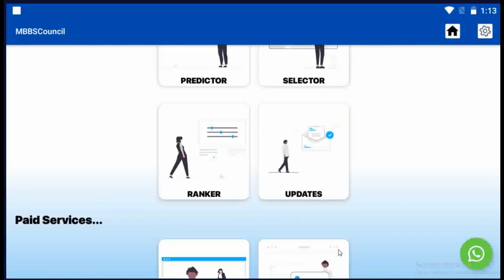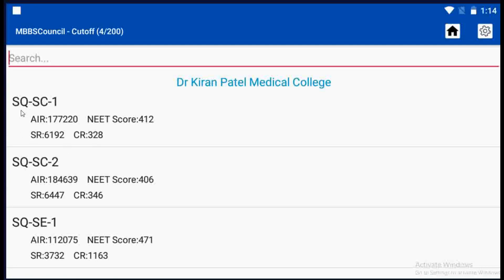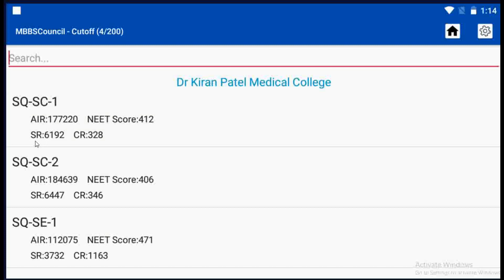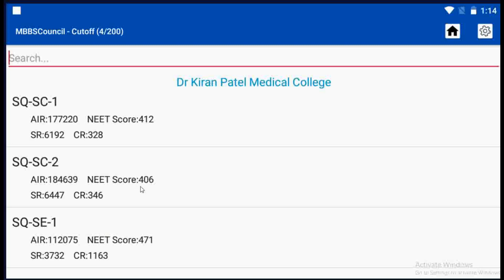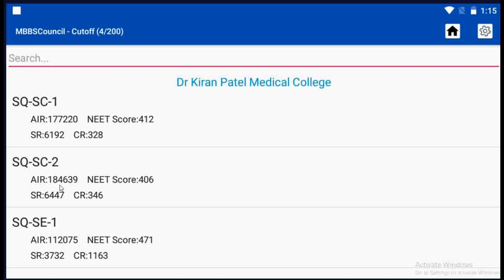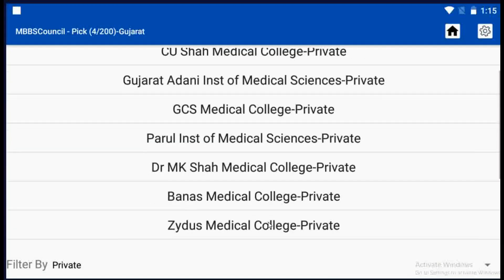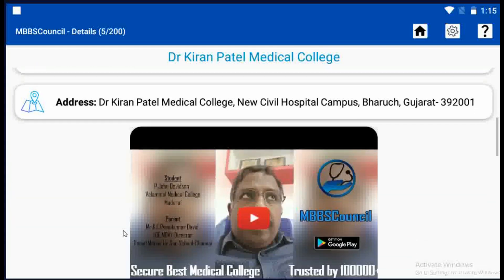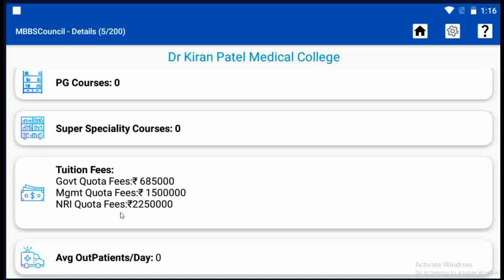Expected NEET 2022 Gujarat State Private Medical College State Quota Cut off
Welcome to MBBSCouncil. In this video, we are going to see last year's UG cut off for Gujarat State Private Medical Colleges.

Click the cutoff menu under Explore NEET - UG. Select State Quota. Now we will see the Gujarat colleges list. Click the Doctor Kiran Patel Medical College. Here you can see last year's round-wise cutoff details for Doctor Kiran Patel Medical College Gujarat. SQ denotes Gujarat state quota, SC denotes the Sechudle Caste, and the last number denotes the counselling round. AIR denotes All India Rank and SR denotes State rank. Gujarat native candidates are eligible for these reservations under the state quota. During last year's NEET UG 2021 counselling, candidates with 1,77,220 All India Rank secured admission in Doctor Kiran Patel Medical College during the first round. The NEET score cut off was 412. Second Round cutoff was 406. If your AIR is less than 1,84,639 during this year's counselling, then you have a good chance to get Doctor Kiran Patel Medical College during first round counselling. If it is higher than 1,77,220 but less than 1,84,639, then you have a chance to get during 2nd round counseling. After checking the cut off, you may want to know the fee details for Doctor Kiran Patel Medical College.

Let's see how to check. Go to the home screen. Click the colleges menu. Select Gujarat state. Select Doctor Kiran Patel Medical College and you can see important information about the College. This college was started in 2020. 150 MBBS seats, No PG courses are available here. You can find other important details of this college, such as, bond, penalty, and stipend details. Tuition fees for Government Quota in Doctor Kiran Patel Medical College in Rupees 6,26,000. Click the reveal button to view all details. Similarly, you can find fees for any college using the MBBSCouncil app. You will find state-wise, round-wise, category-wise, course-wise cutoff; college details are available for all MD/MS/DNB courses in the MBBSCouncil app. When you are on a free subscription, you can check government college details with the daily limit of 5 per day, free of cost. Install the MBBSCouncil app, link is given in the description below.